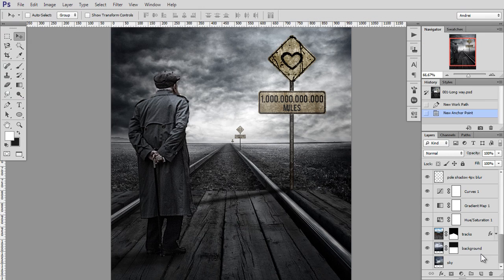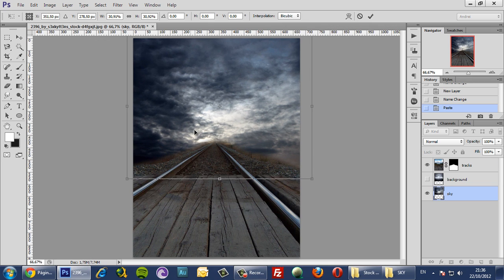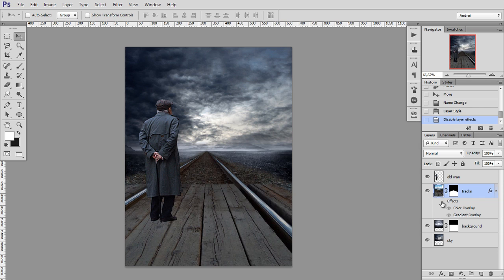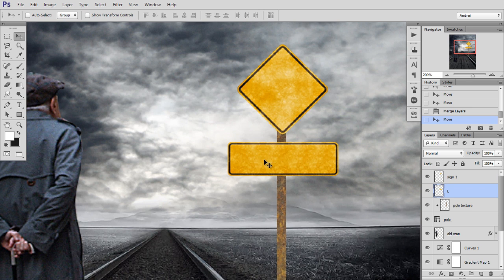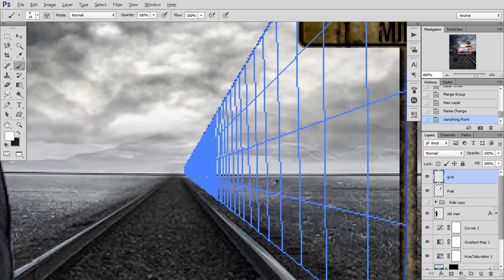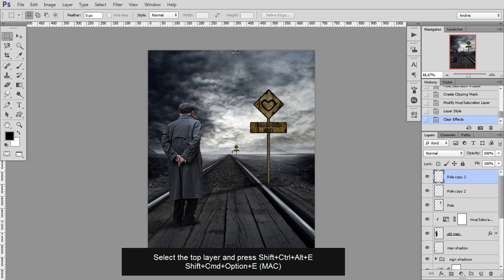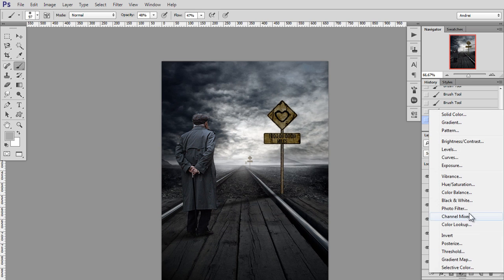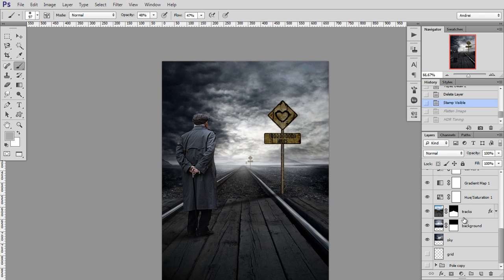Conceptual Artwork Premium Tutorial (Demo)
The tutorial is 1 hour long divided into 6 parts:
1) Background set up (create the structure of the manipulation combining all the stock images using masking)
2) Blending and light (explaining how I used layer styles, blend modes and adjustments to blend all stock images)
3) Road sign (shows how I created the road sign and added the texture)
4)Perspective (how to create a perspective grid so that you can realistically replicate the road sign along the rail tracks)
5) Shadows (creating the shadows for the man and the road signs)
6) Final effects (using adjustment layers and filters to create the final HDR looking high contrast effect)